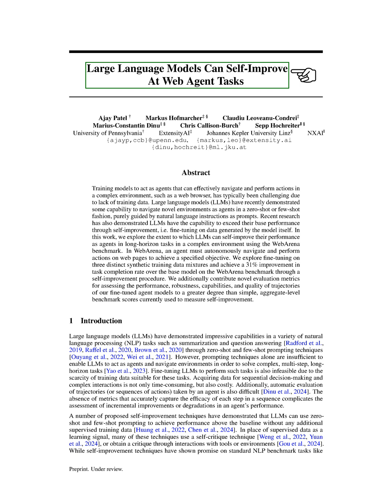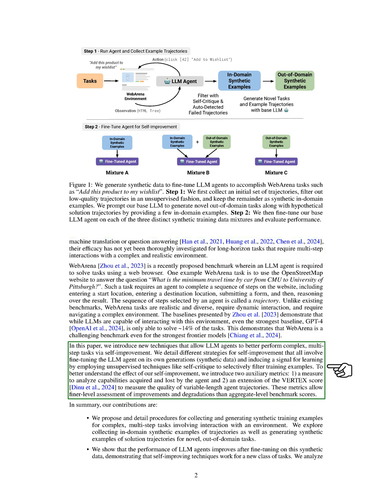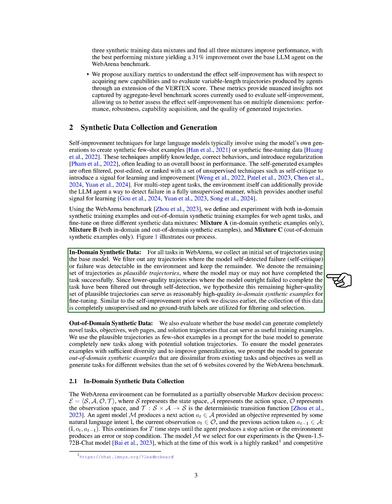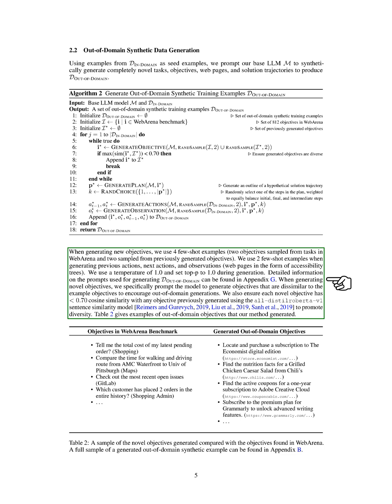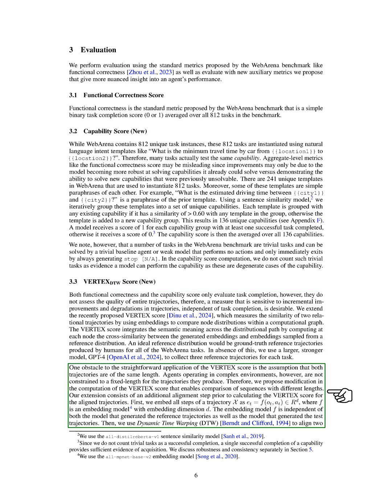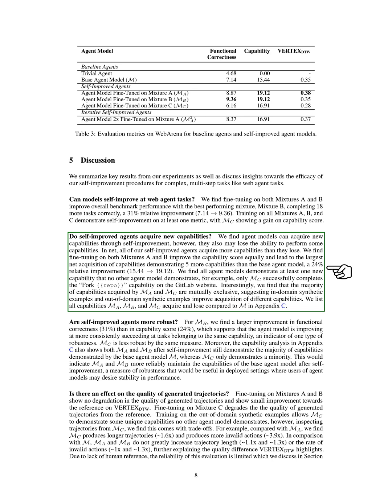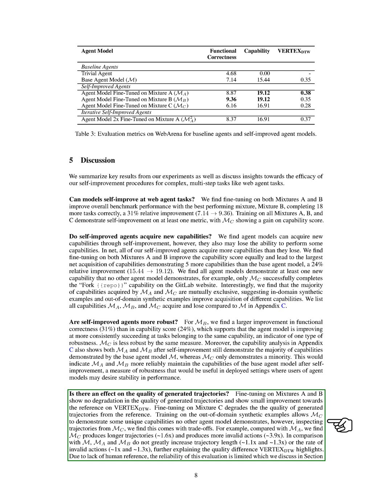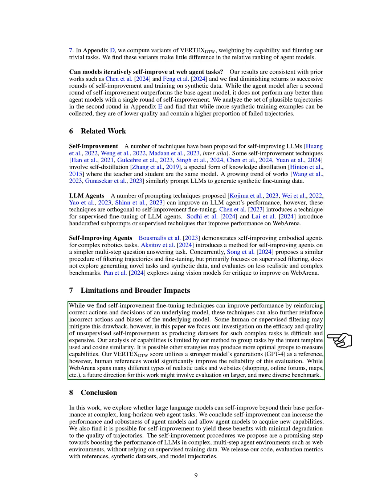Large Language Models Can Self-Improve At Web Agent Tasks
Large language models (LLMs) self-improve to navigate web environments using synthetic data, achieving 31% task completion rate improvement on WebArena benchmark, introducing new evaluation metrics.